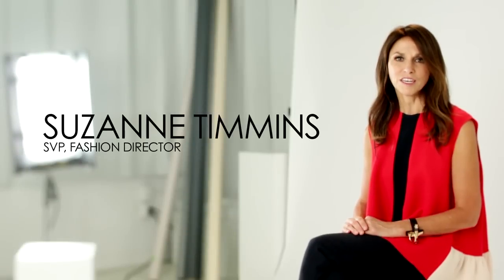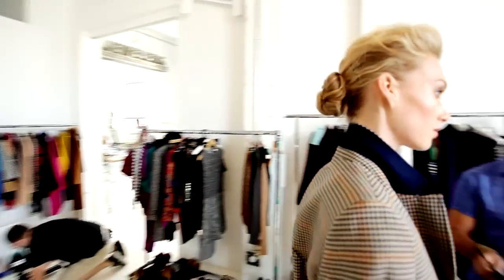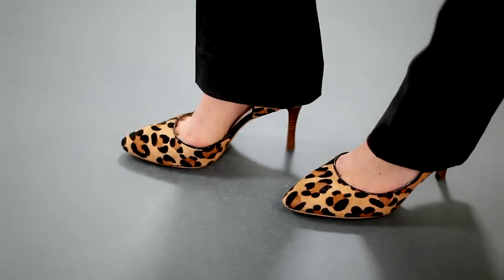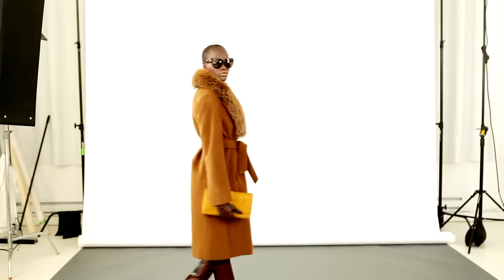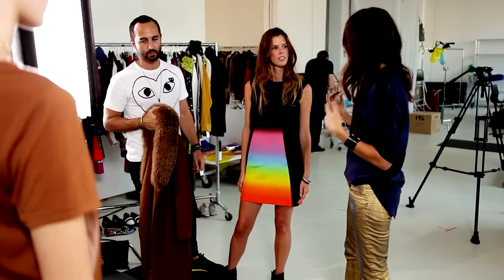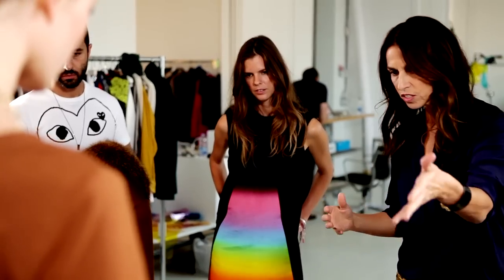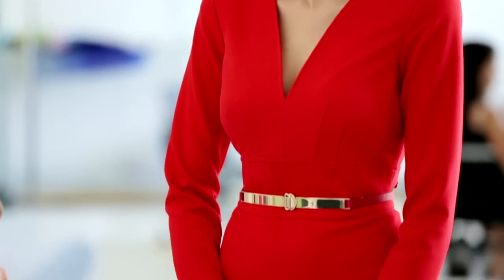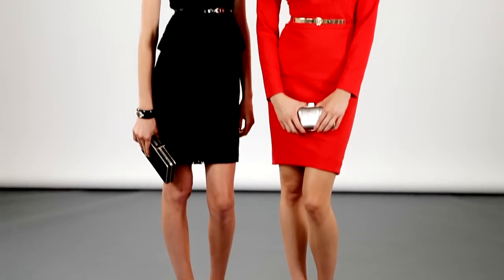What's Chic Right Now- Luxurious Textures